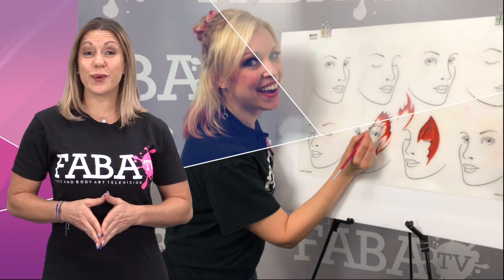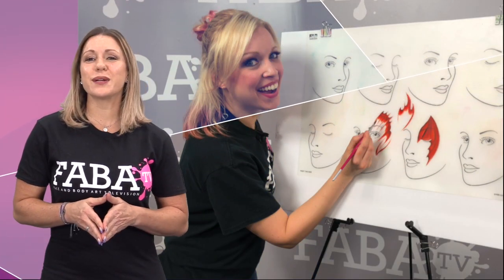Learn to face paint with Cameron Garrett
Cameron Garrett is back in the studio with something new! Here is another Exceptional class about the in’s and out of Face painting. Tune in to learn the in depth techniques to achieve the designs and strokes being used today! Cameron will cover all of her Favorite techniques and tips just for you. Now  get ready to learn something new and let’s get started.